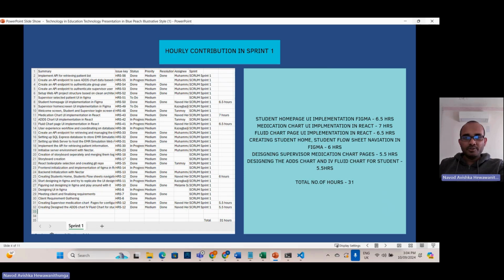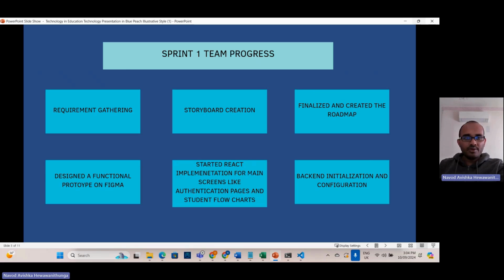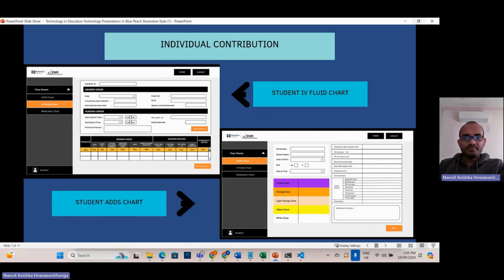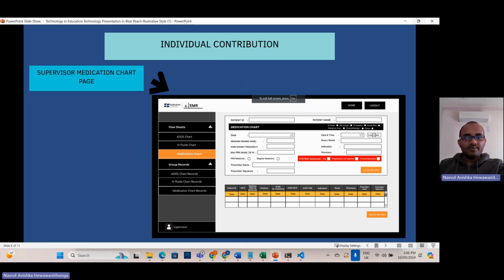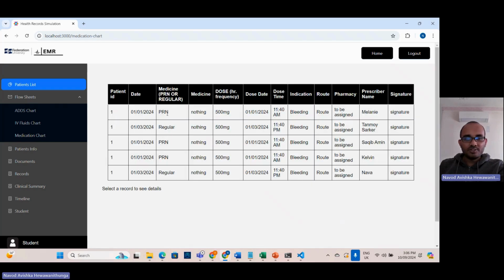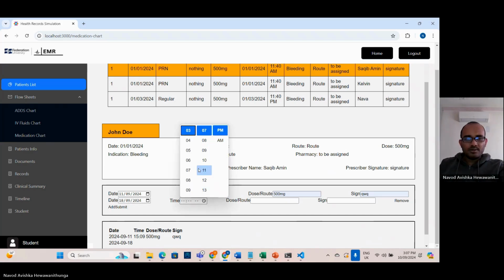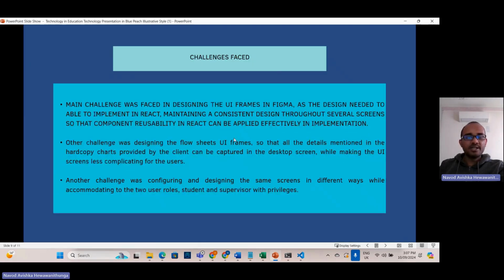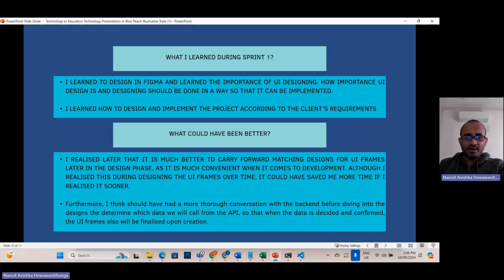ITECH 7415 Sprint 1 retrospective - 30425006